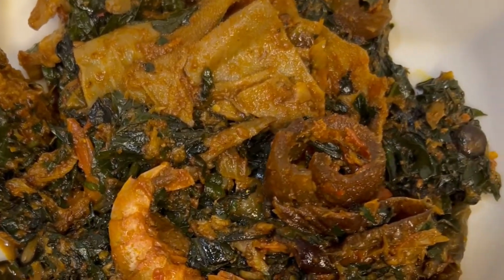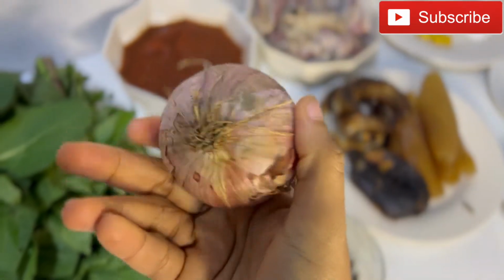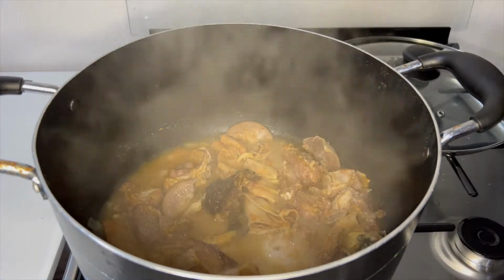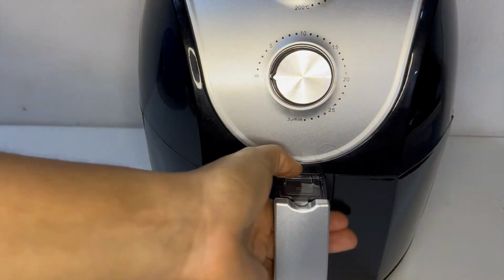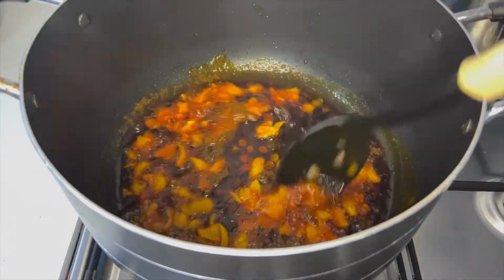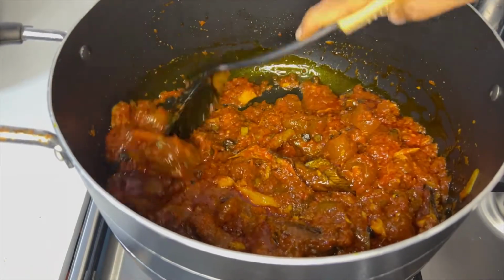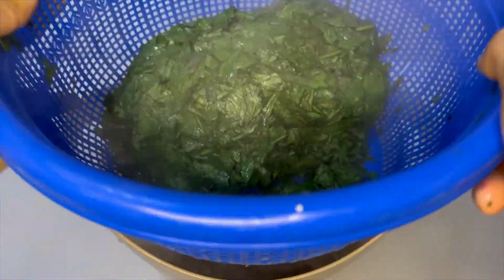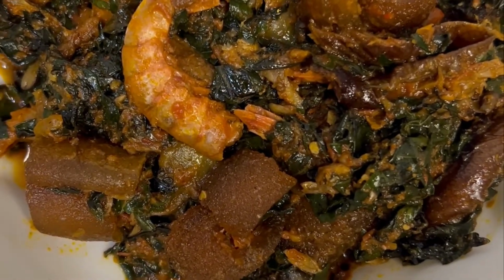HOW TO MAKE EFO RIRO | THE BEST EFO RIRO SOUP RECIPE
Hi Guys!
In this video, I'm showing you how I cook my delicious Efo Riro soup. You can't go wrong with this recipe. Please try it and let me know how it goes in the comment section.

Ingredients:
Shoko leaves (alternatively, you can use spinach)
Pepper mix (blend of tomatoes, bell peppers, scotch bonnet peppers, and onions)
Beef
Ponmo
Smoked fish
Dried fish
Cray fish
Salt
Pepper
Seasoning cubes
Onions